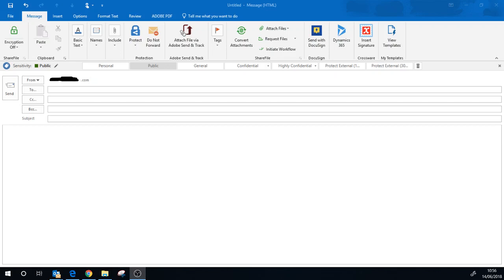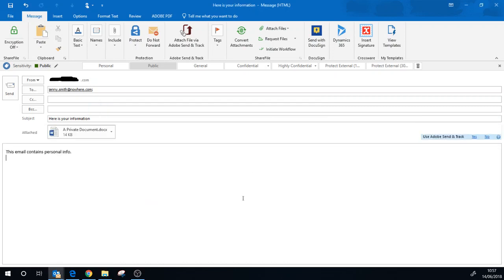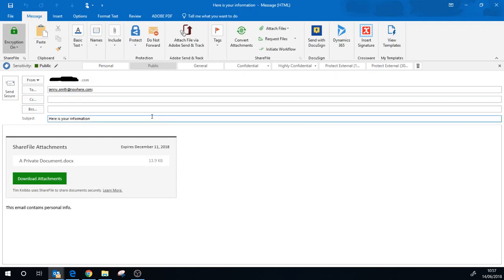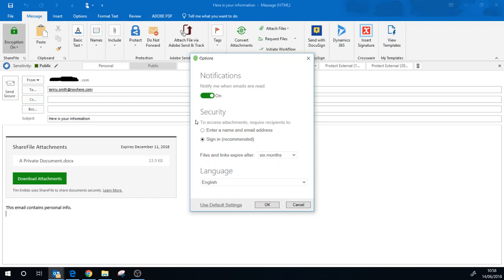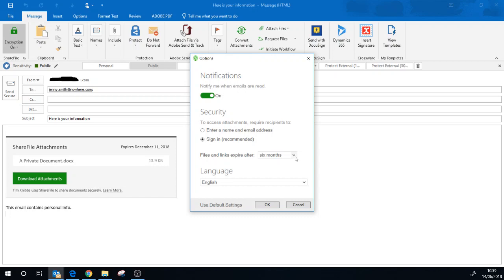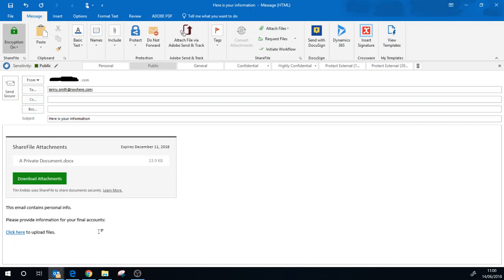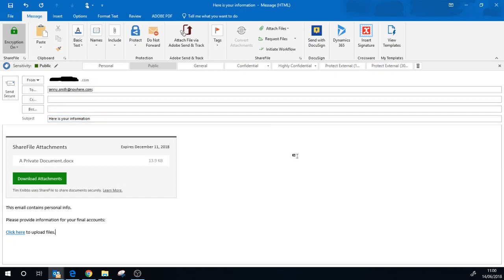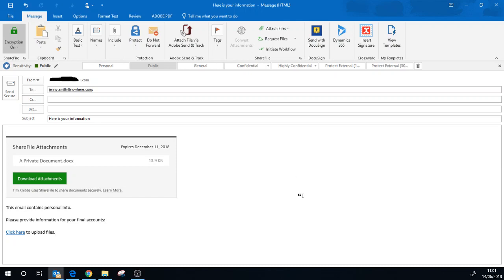Using the Citrix ShareFile plugin for Outlook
This is a quick rundown of how to use Citrix ShareFile to send encrypted emails.